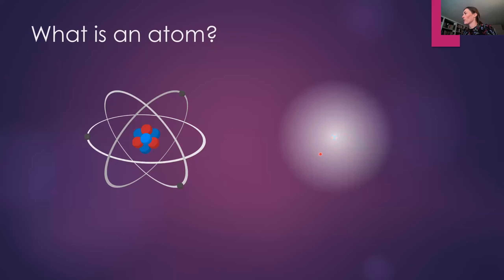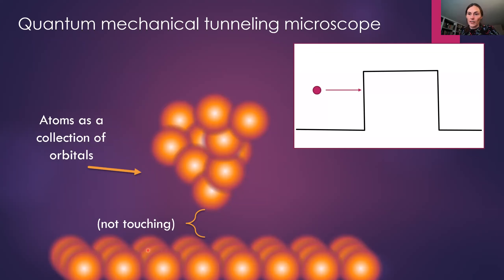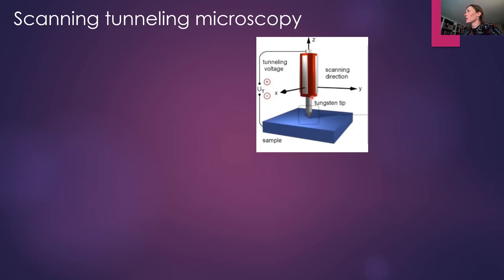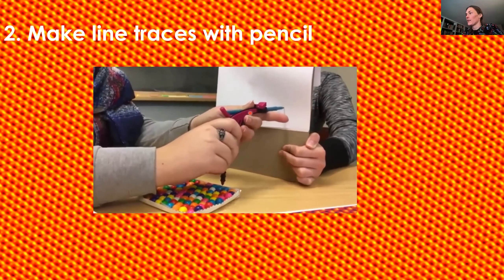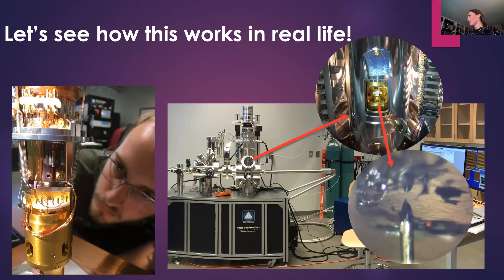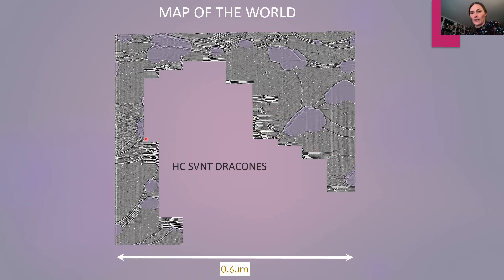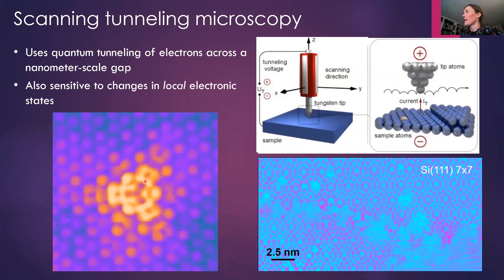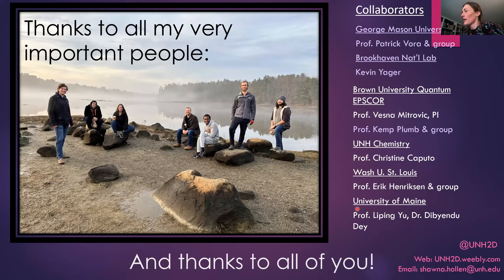Can you see an atom? (Livestream)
Can you see an atom? (Livestream) by Dr. Shawna Hollen, Associate Professor of Physics at the University of New Hampshire